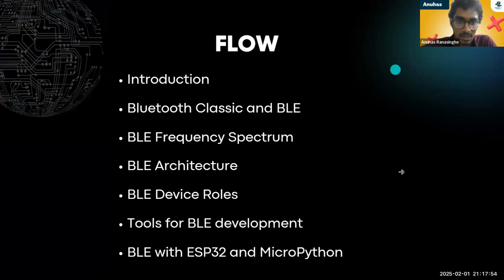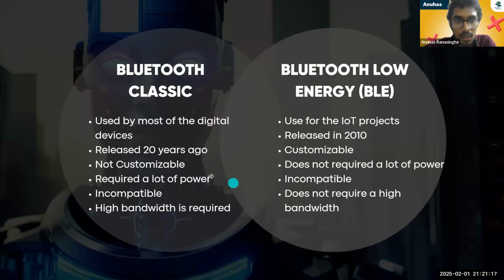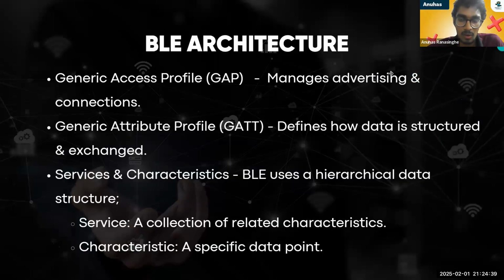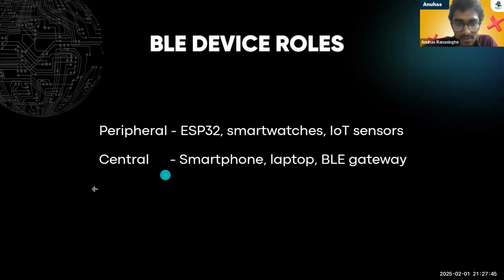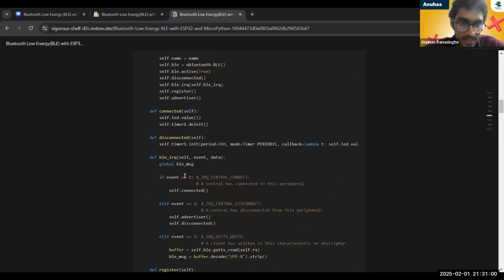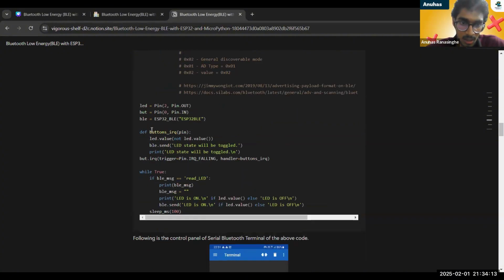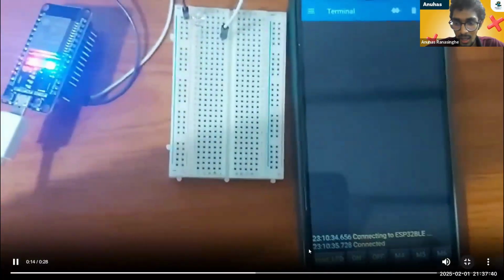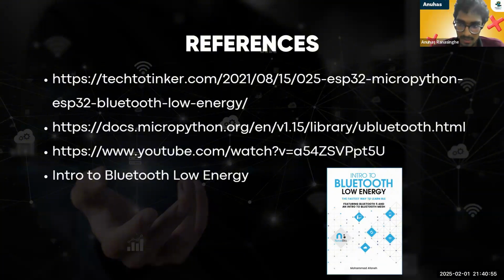Bluetooth Low Energy (BLE) on ESP32 Using MicroPython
We had an engaging session on 𝘉𝘭𝘶𝘦𝘵𝘰𝘰𝘵𝘩 𝘓𝘰𝘸 𝘌𝘯𝘦𝘳𝘨𝘺 (𝘉𝘓𝘌) 𝘰𝘯 𝘌𝘚𝘗32 𝘜𝘴𝘪𝘯𝘨 𝘔𝘪𝘤𝘳𝘰𝘗𝘺𝘵𝘩𝘰𝘯 by Anuhas Ranasinghe, a Level 2 Mentor at RoboticGen, during our weekly mentors’ meeting.

Anuhas introduced how BLE enables efficient wireless communication on the ESP32 and demonstrated how MicroPython simplifies development for low-power IoT applications. The session covered key concepts like advertising, peripheral setup, and data exchange with BLE-enabled devices.